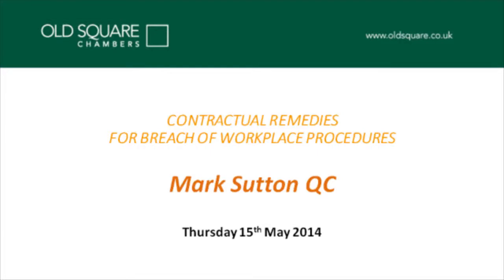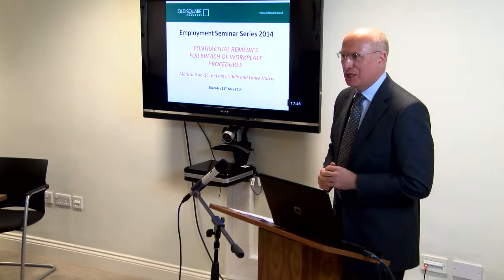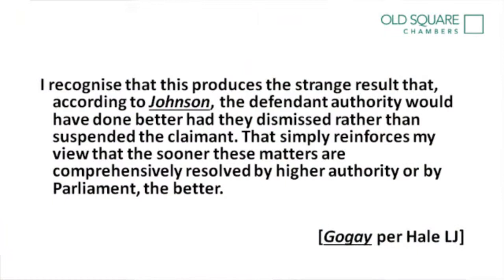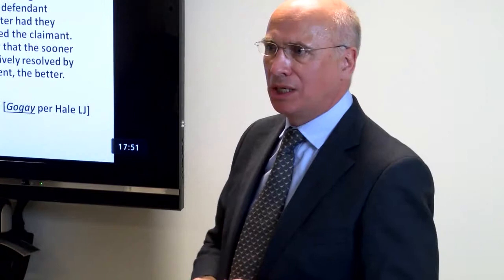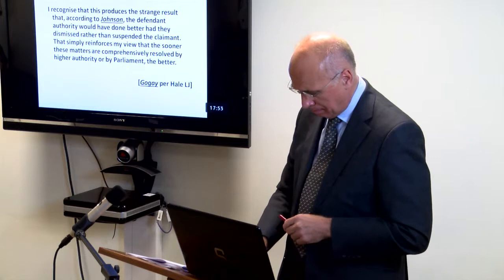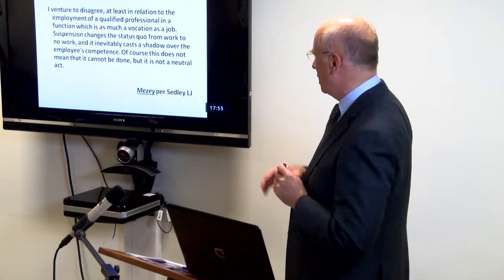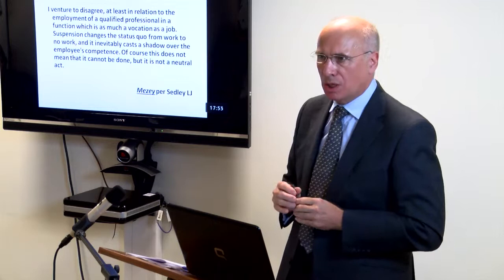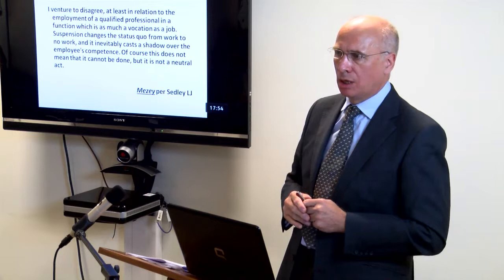Employment Lecture Series 2014 - Disciplinary Proceedings Talk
Mark Sutton QC welcomes delegates to our Disciplinary Proceedings Talk and proceeds to discuss contractual remedies for breach of workplace procedures.